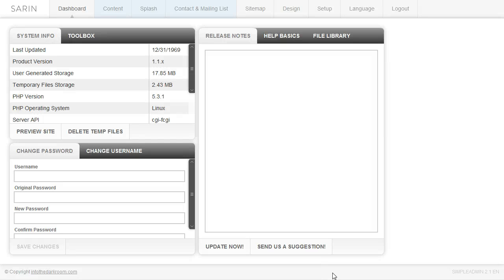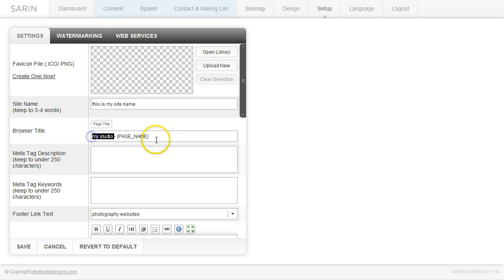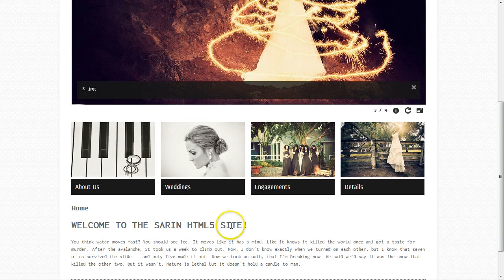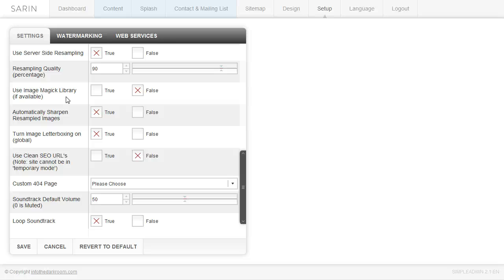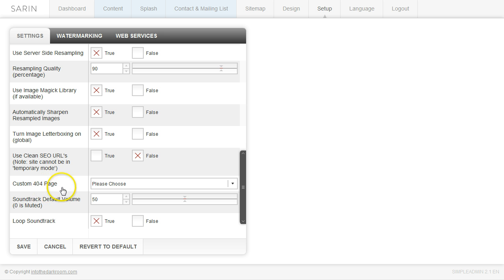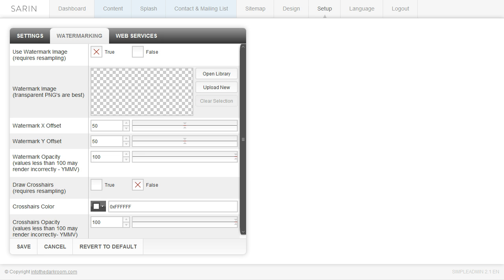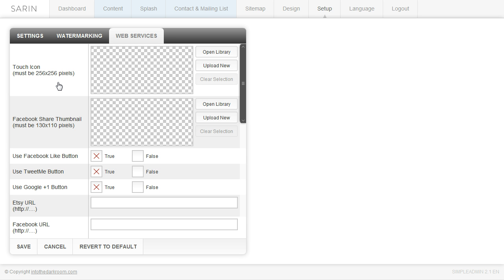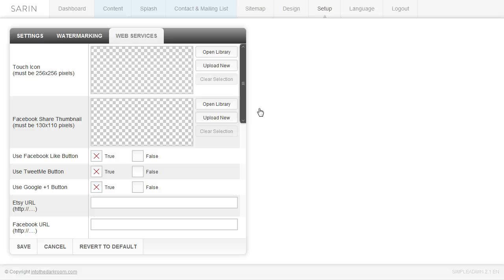HTML5 websites - setup, watermarking, social networking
This video show you the set up tab in the backend of our HTML5 websites. Intothedarkroom.com